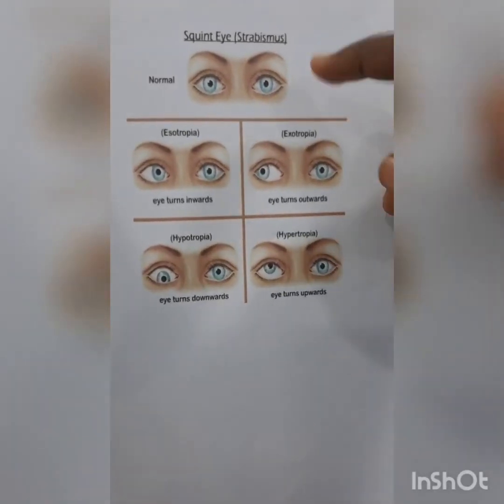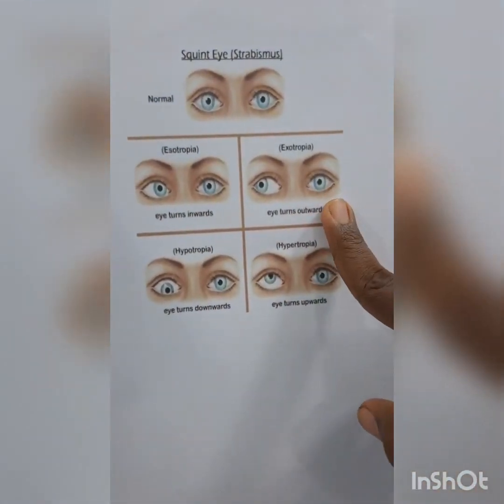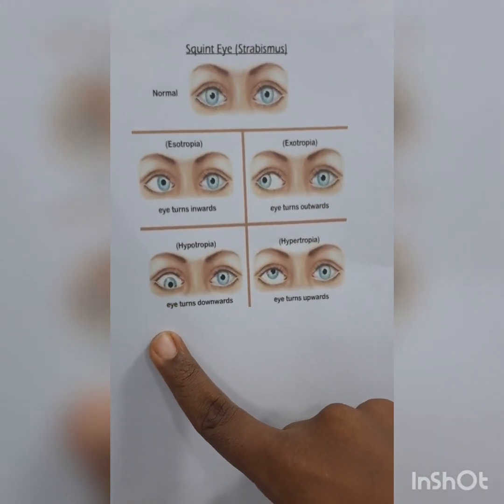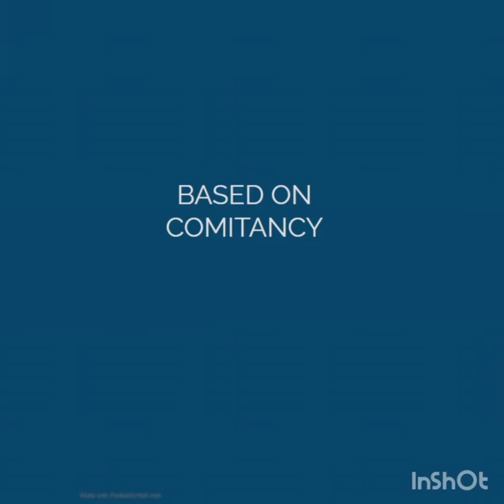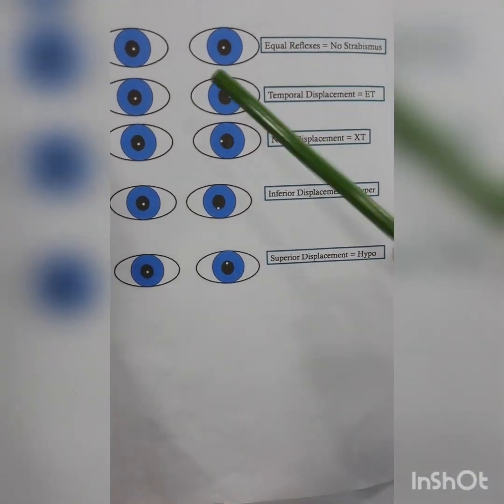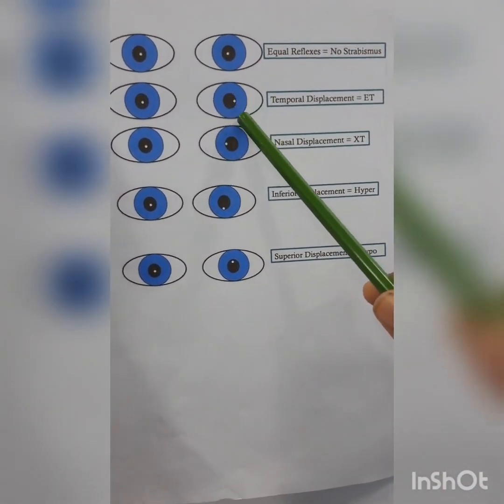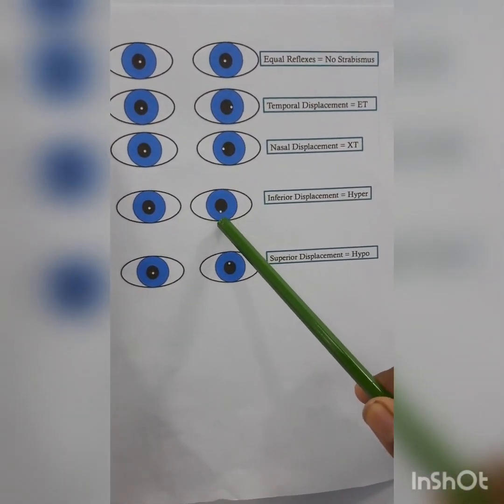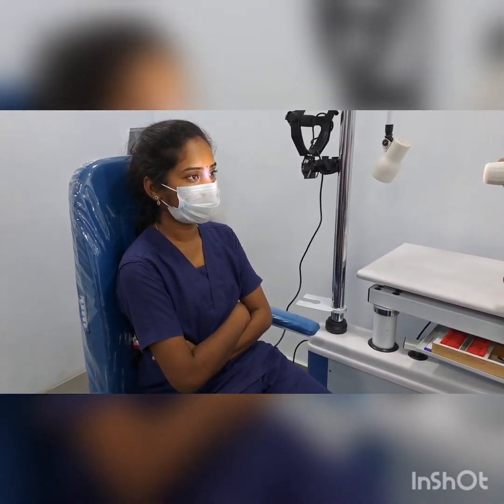Clinical practical, Sinduja D, Fellowship in Strabismus Management, NCVRT Batch 7 June 2022